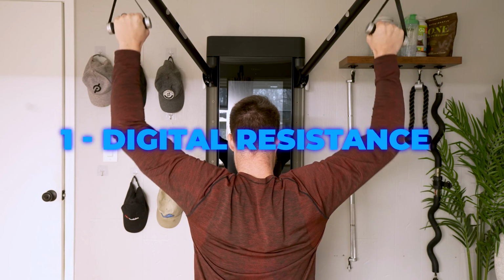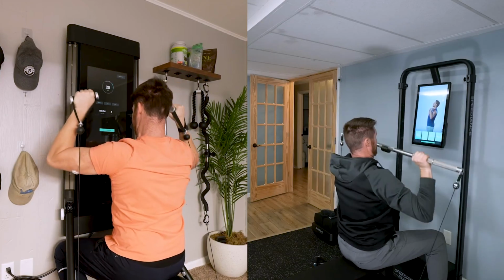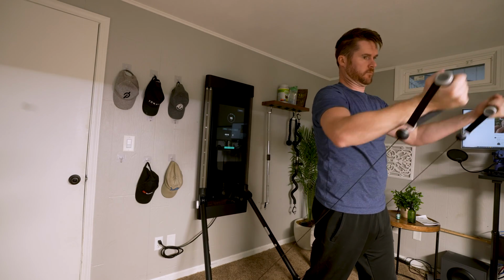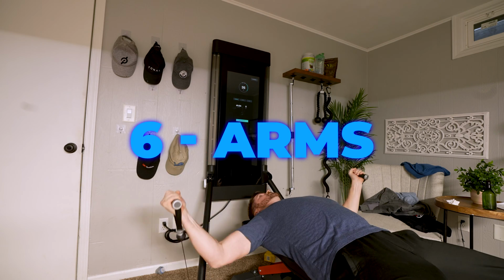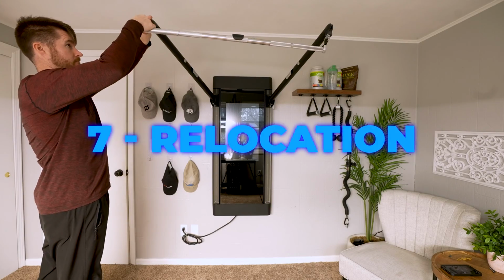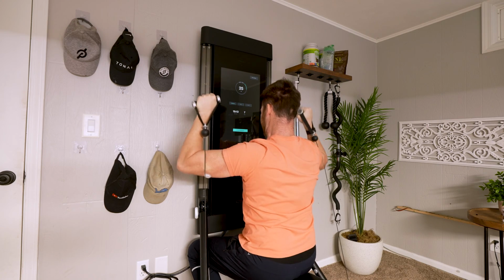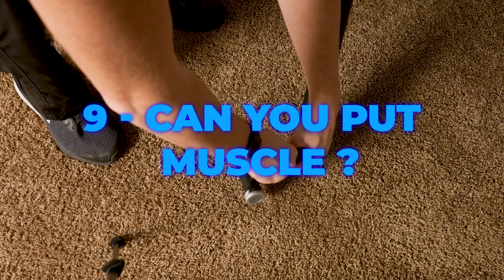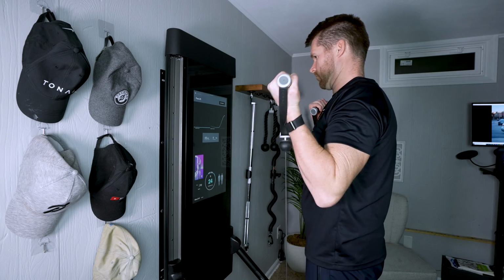The Tonal Home Gym Is Great!!! BUT.... 10 Things!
In this video, we're going to take a closer look at the Tonal Home Gym and help you decide if it's the right fitness equipment for you. We'll cover the good and the bad of the Tonal Home Gym, and help you find the right fitness equipment for your needs.

The Tonal Home Gym is a great piece of fitness equipment, but you need to be aware of the downsides before you buy it. In this video, we're going to share with you some of the negative aspects of the Tonal Home Gym so that you can make an informed decision.

Code - "Travis" to save 150.00!

⏰ Video Duration: 03:42
0:00 Tonal 10 Things
0:17 Digital Resistance
0:30 Location
0:48 Tonal Lift Modes
0:59 Spotter Mode
1:16 Price
1:29 The Tonal Arms
1:50 Moving the Tonal Home Gym
2:06 How much it does
2:23 Adding Muscle
3:00 Tonal Subscription

🔸🔸 AMAZON STOREFRONT
🔸 Reviewed Bikes Storefront

Yes
⏰ SCHEDULE:
No Schedule